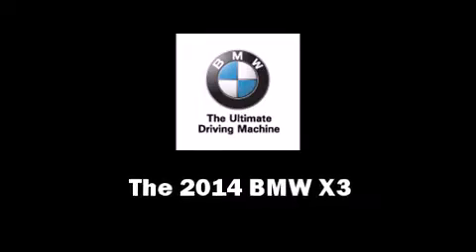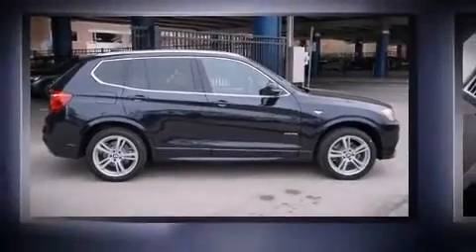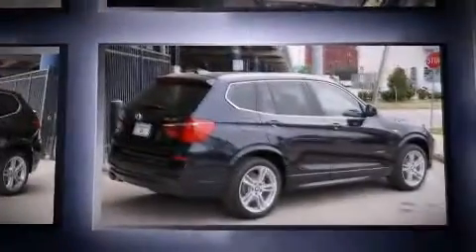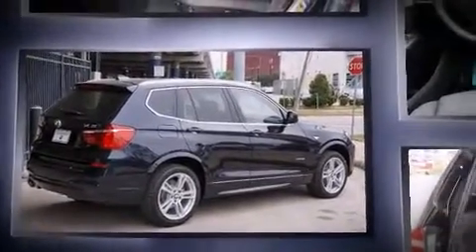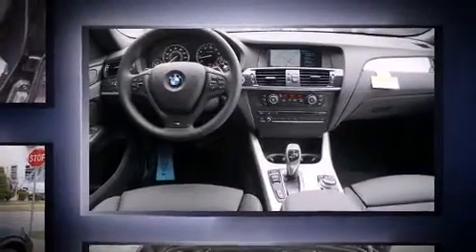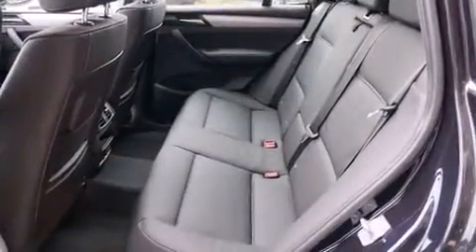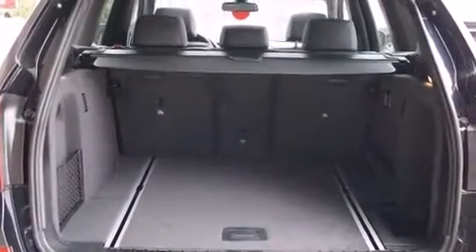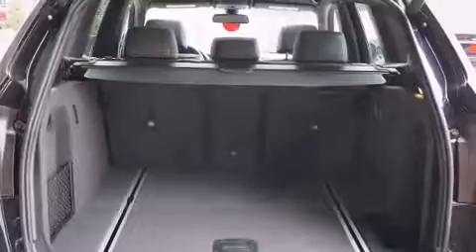2014 BMW X3 xDrive35i in Houston, TX 77002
Advantage BMW Midtown
1305 Gray St

Discerning drivers will appreciate the 2014 BMW X3. Under the hood you'll find a 6 cylinder engine with more than 300 horsepower, providing a smooth and predictable driving experience. A turbocharger is also included as an economical means of increasing performance. BMW prioritized comfort and style by including: a built-in garage door transmitter, automatic dimming door mirrors, high intensity discharge headlights, a power liftgate, power windows, rear wipers, and power front seats. BMW ensures the safety and security of its passengers with equipment such as: head curtain airbags, front SIDE impact airbags, traction control, brake assist, anti-whiplash front head restraints, a security system, an emergency communication system, and 4 wheel disc brakes with ABS. All wheel drive enhances stability in unpredictable circumstances. We offer competitive pricing, and the area's best shopping experience. Please don't hesitate to give us a call.